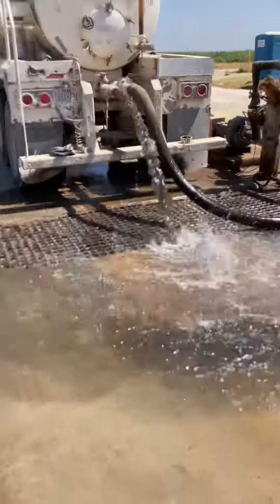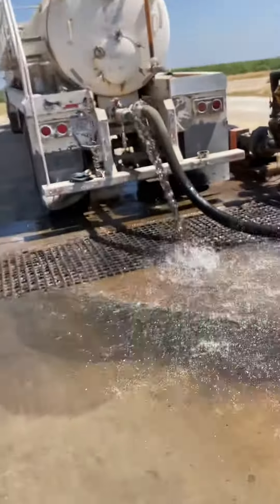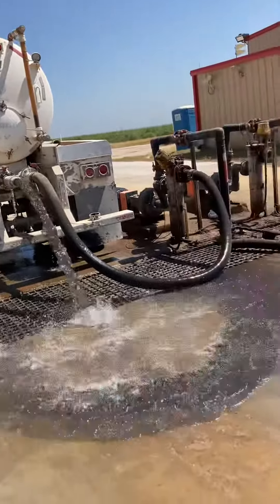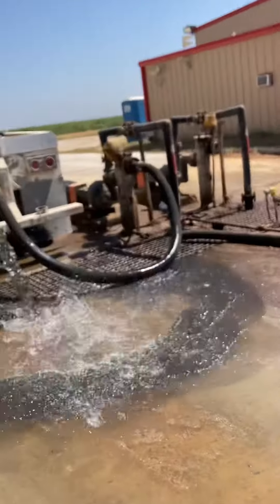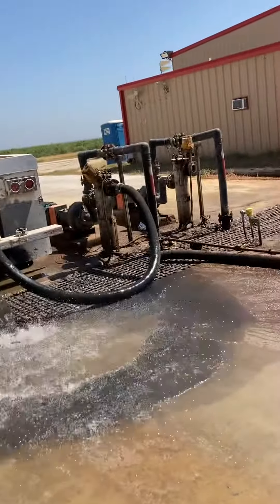Unloading at disposal (swd )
Unloading at saltwater disposal